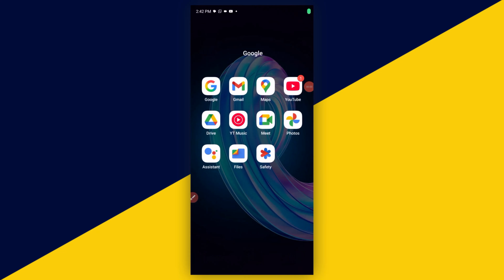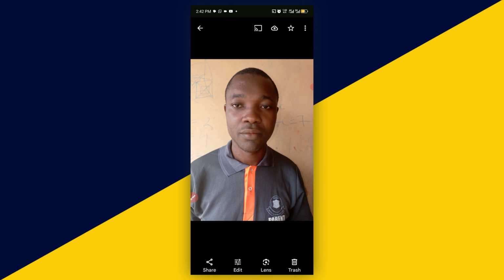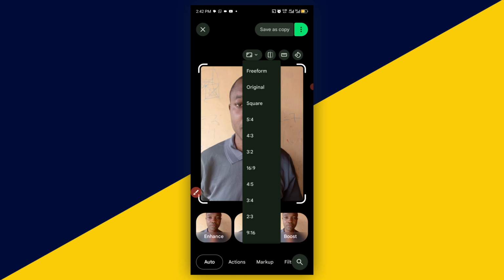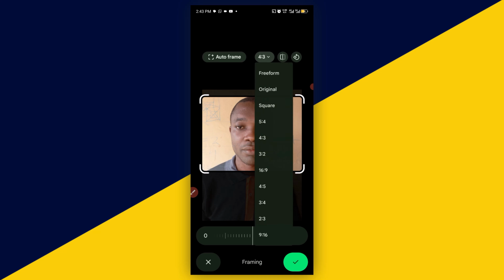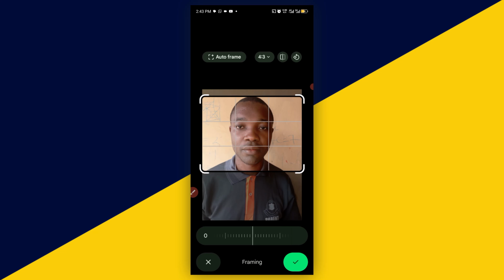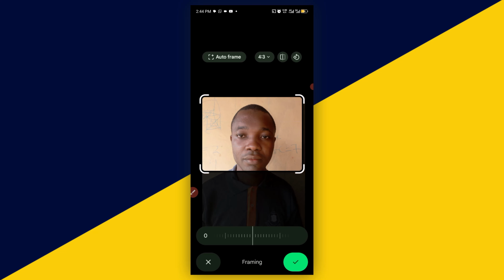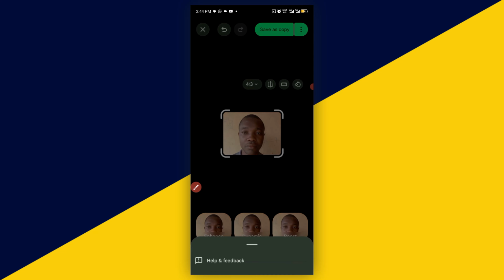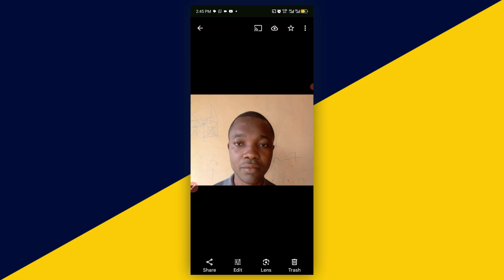Resize and Crop Images in Google Photos – Adjust Aspect Ratio Easily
Want to fine-tune your photos before sharing or posting? In this easy tutorial, I’ll show you how to resize and crop images in Google Photos using your Android or iPhone—no extra apps or complex tools needed. Whether you're optimizing for social media, printing, or just cleaning up your gallery, this guide walks you through how to adjust aspect ratios and dimensions quickly and accurately.

📱 What You’ll Learn in This Video:
✅ How to access the built-in editing tools in Google Photos
✅ How to crop images using preset or custom aspect ratios (1:1, 4:3, 16:9, etc.)
✅ How to resize images by trimming edges or adjusting framing
✅ How to rotate, straighten, and enhance photos
✅ Bonus: Tips to save space and improve upload speed by resizing

💡 Why Resize and Crop?
- Fit images perfectly for Instagram, Facebook, or WhatsApp
- Remove unwanted background or distractions
- Improve composition and focus
- Reduce file size for faster sharing and storage savings
- Prepare images for printing or presentations

📌 Works On:
✔️ Android & iOS (latest Google Photos app)
✔️ All image formats supported by Google Photos
✔️ Synced cloud and local photos